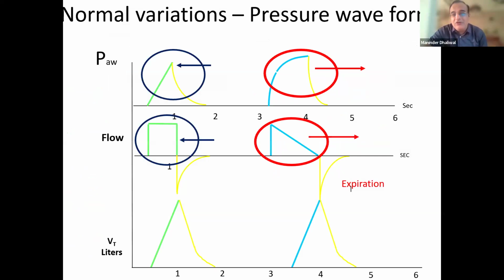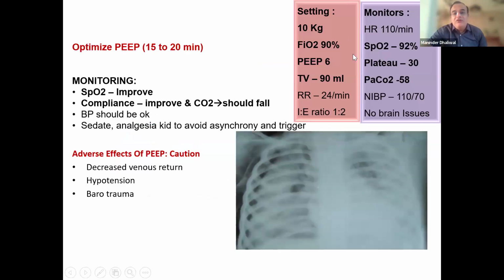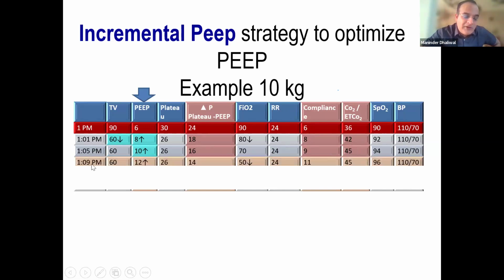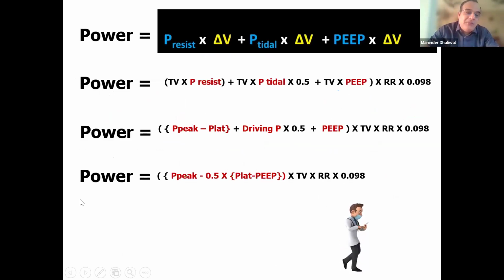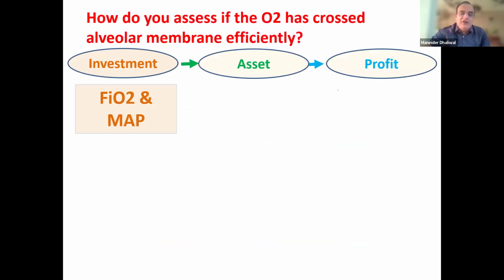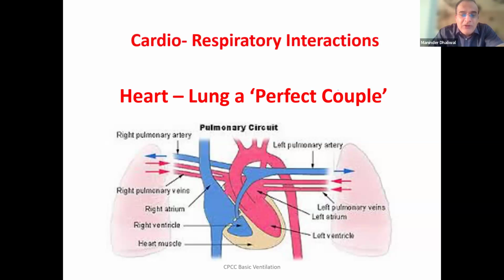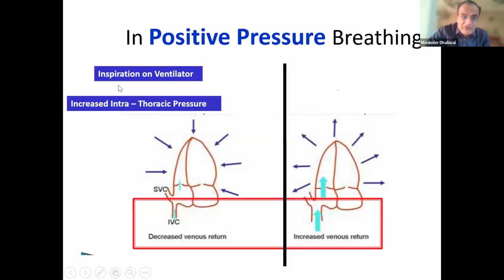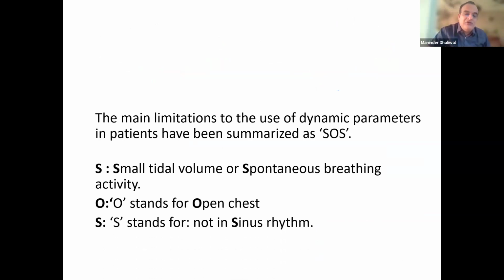Respiratory Physiology - PICU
Dr Maninder simplifies Respiratory Physiology